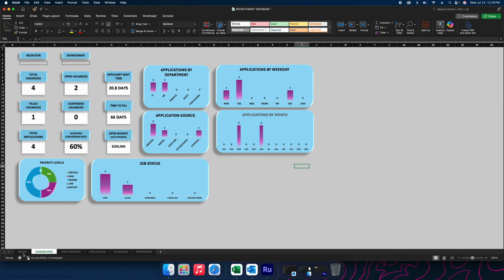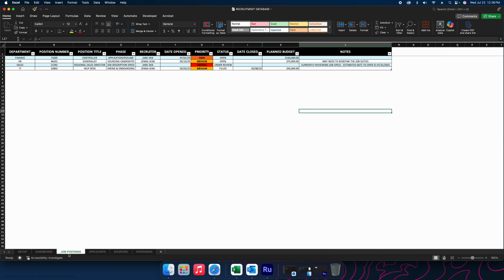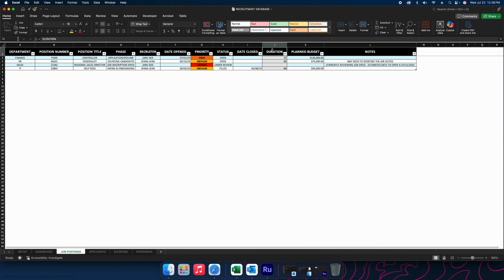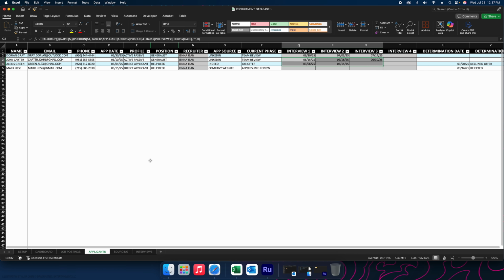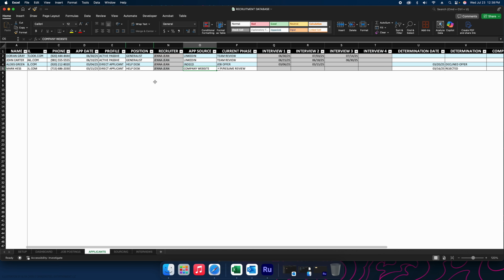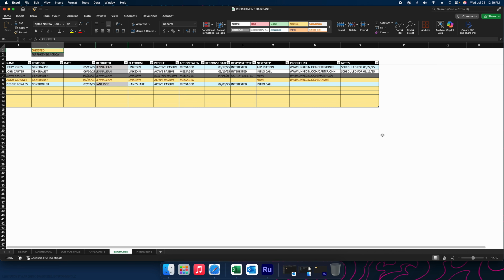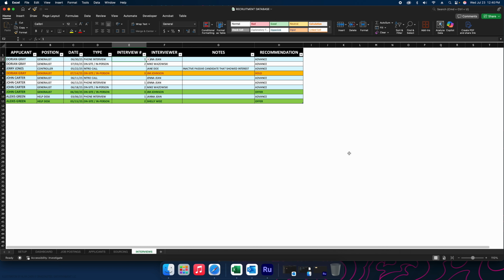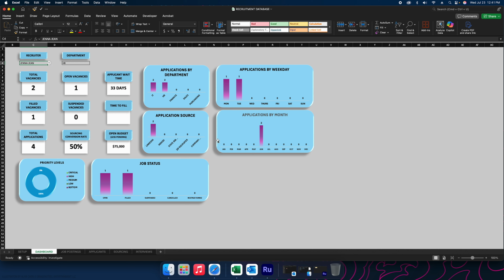EXCELentHR Recruitment Database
This video is designed to accompany the current version of the Recruitment Database by @EXCELentHR